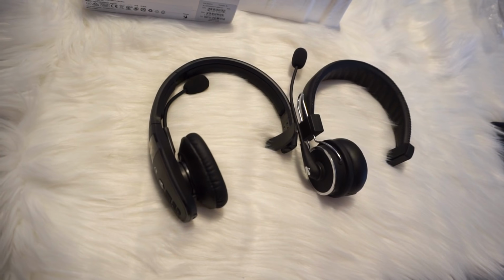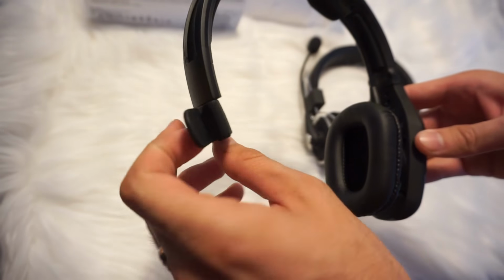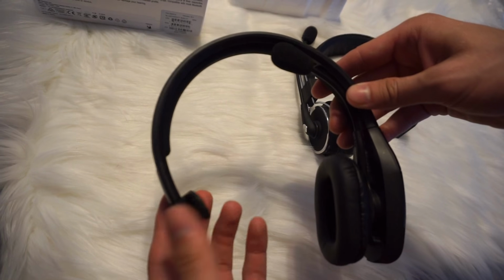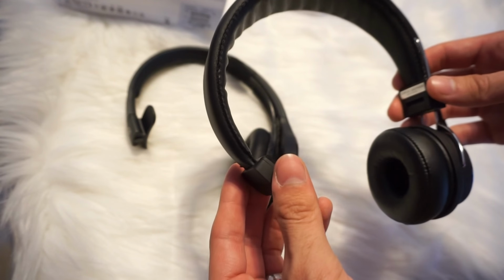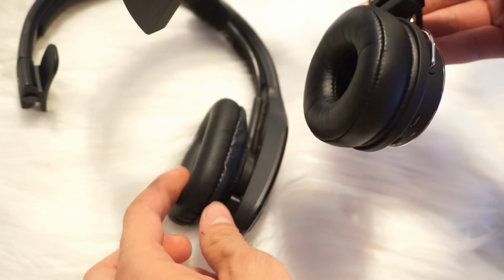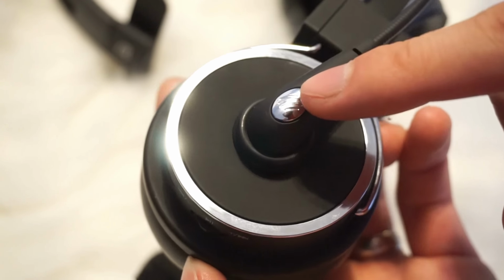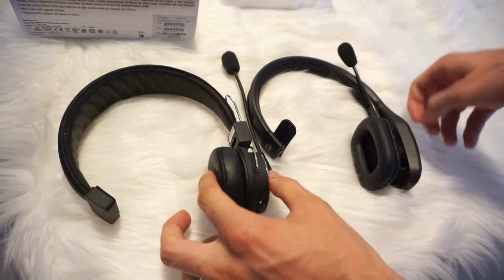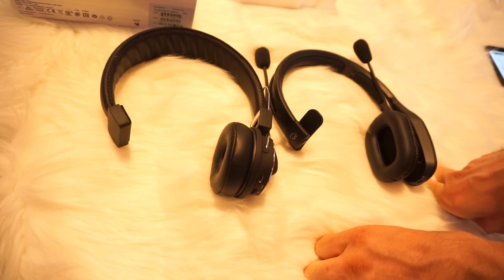What is the best over head bluetooth headset Blue Tiger Elite, or Blue Parrot B450 XT?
A review about the best bluetooth headset you can buy for a driver. Covers one year so the other pays attention for outside noise, cancells the noise for the person on the phone and have long battery life. Which one do you use and why?
blue parrot